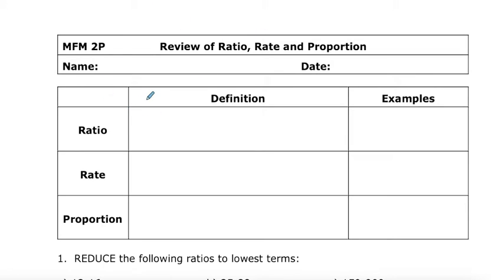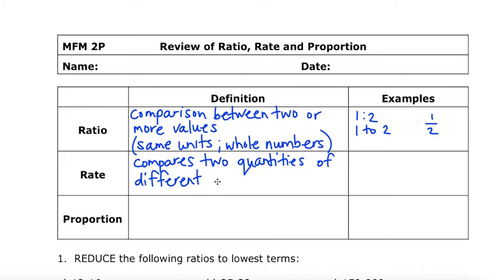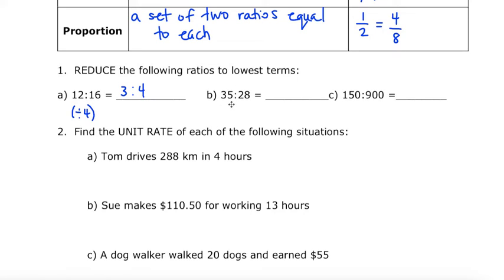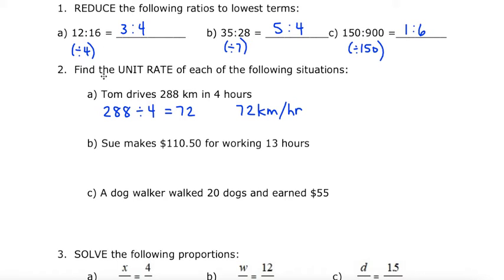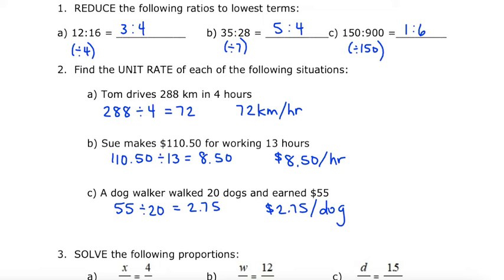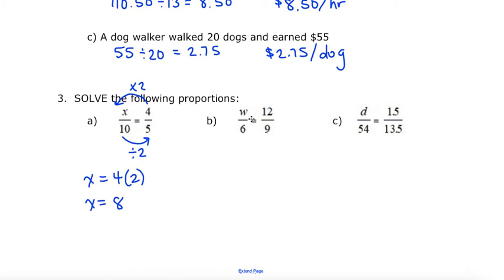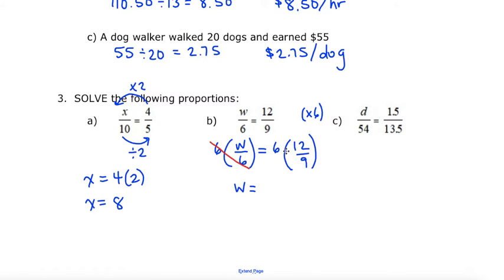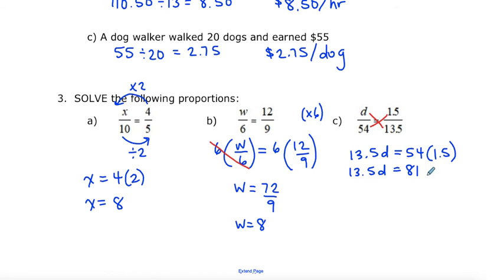04 Video Lesson - Review of Ratio, Rate and Proportion